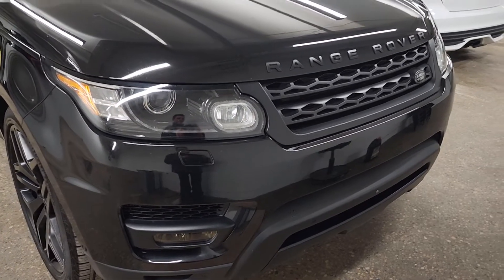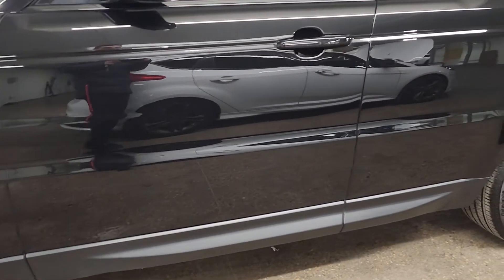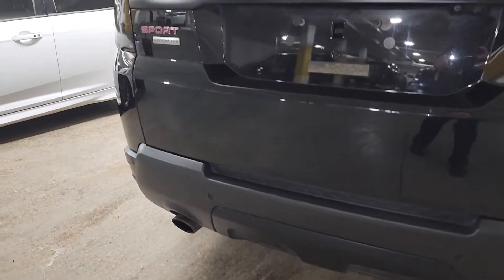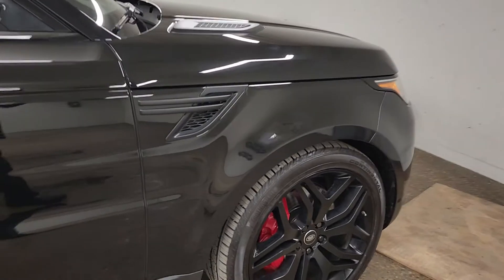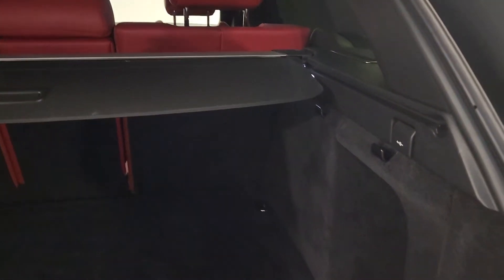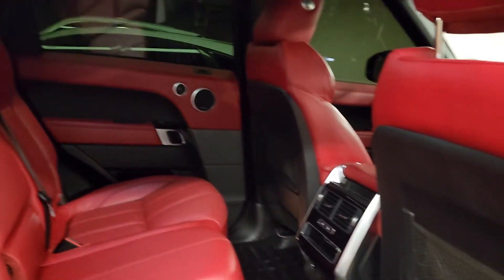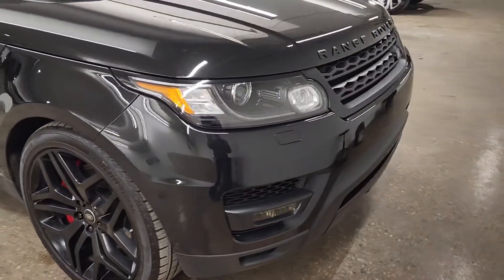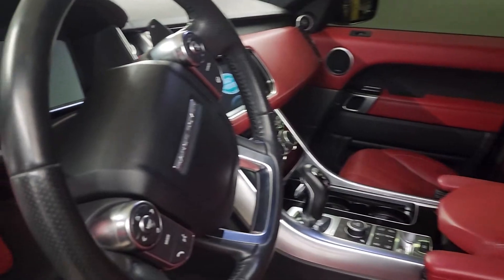2016 Landrover Rangerover Sport